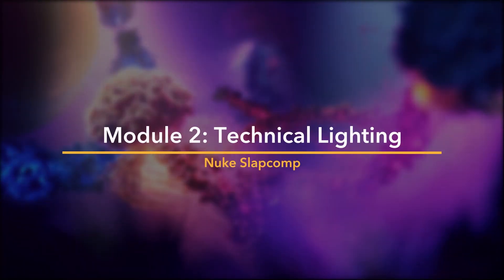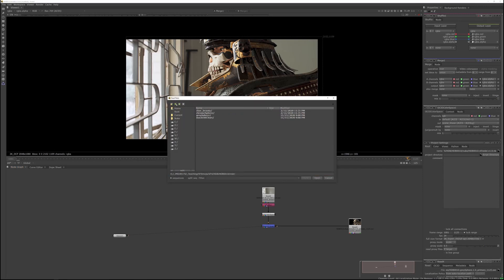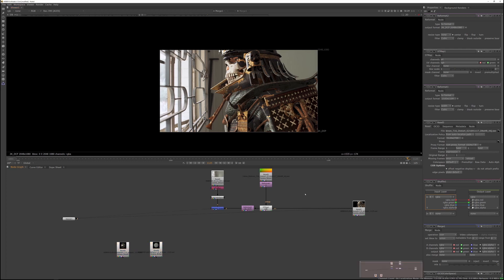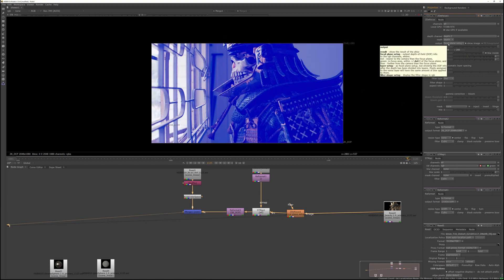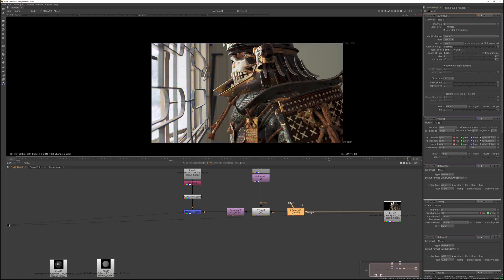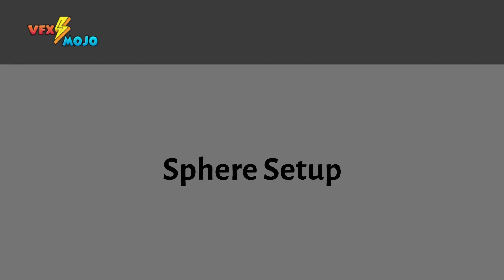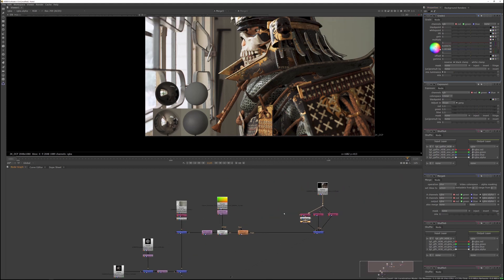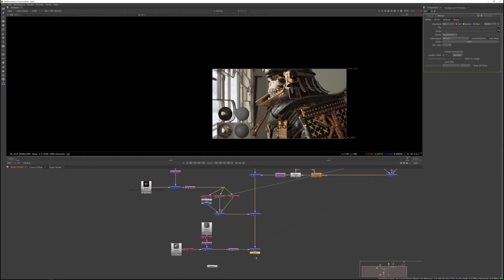Katana Lighting & Rendering Masterclass | Technical Lighting 11 - Nuke Slapcomp